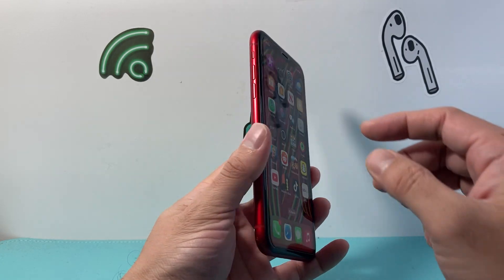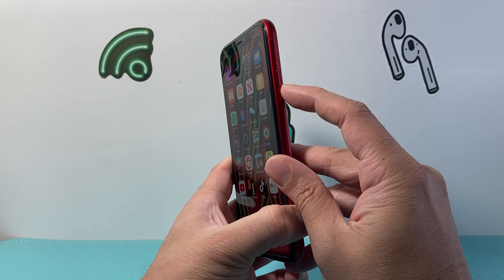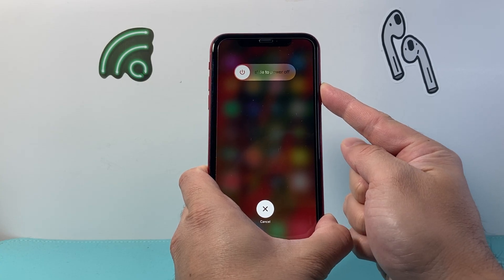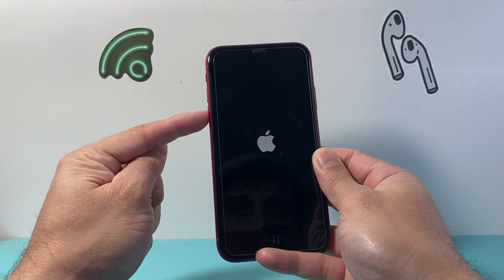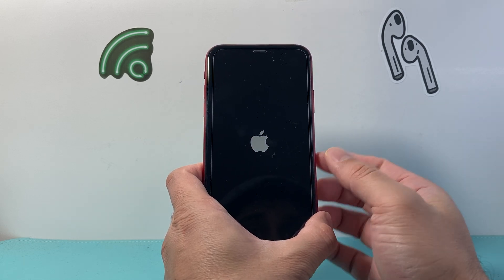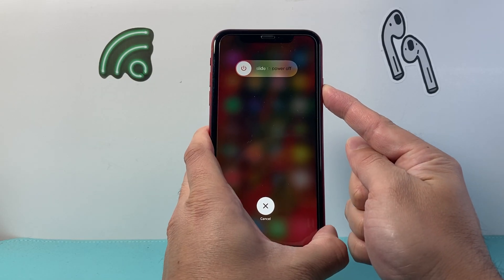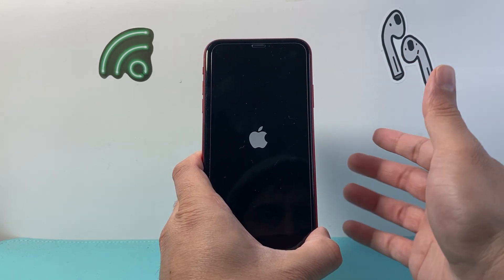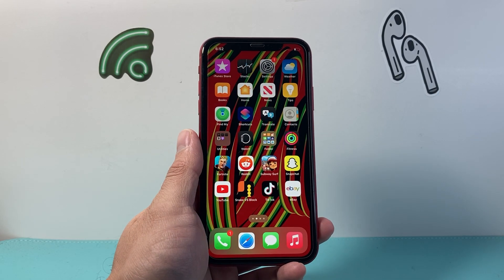How To Force Restart iPhone XR?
In this video, I will show you how to force restart iPhone XR!